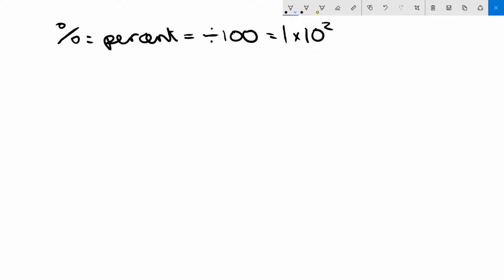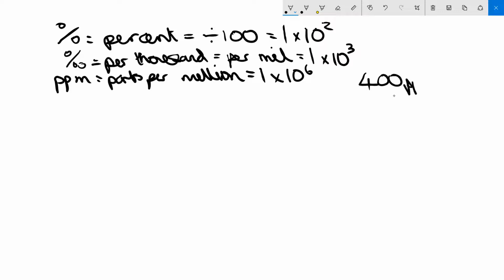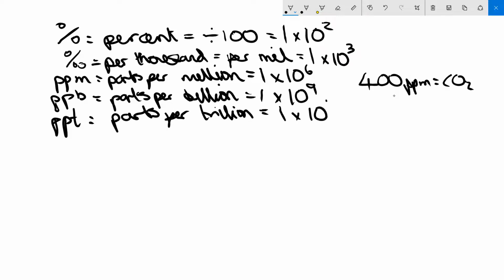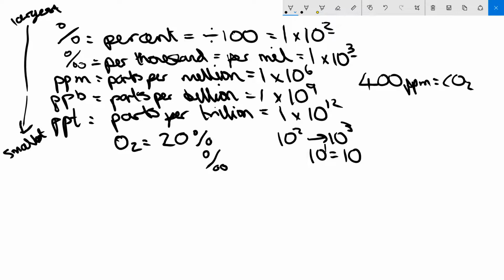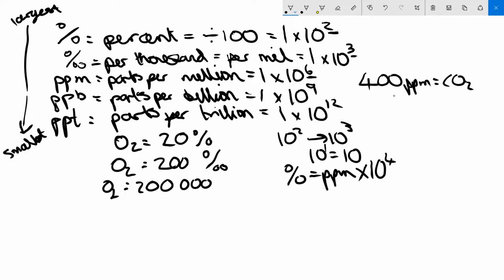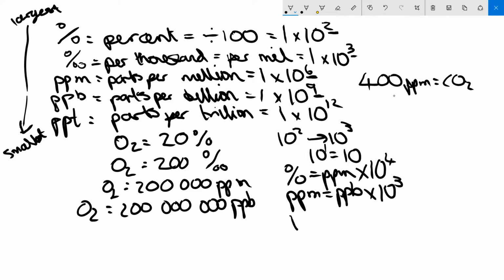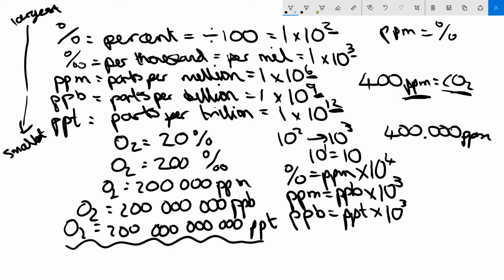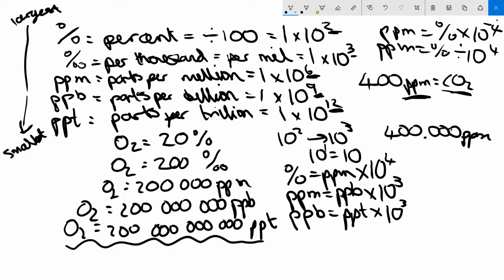How to convert between atmospheric fraction units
In this video I show you how to convert between different units that are commonly used for different compounds in the atmosphere: percent, per mil, ppm, ppb, & ppt. The units that are used are chosen based on the amount of the compound in the atmosphere.